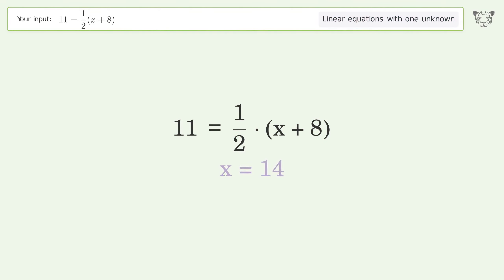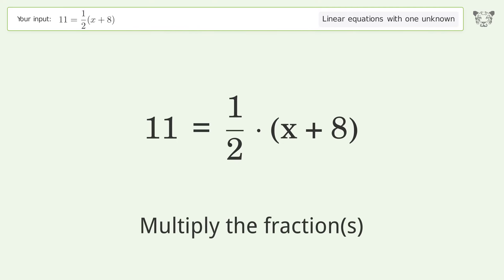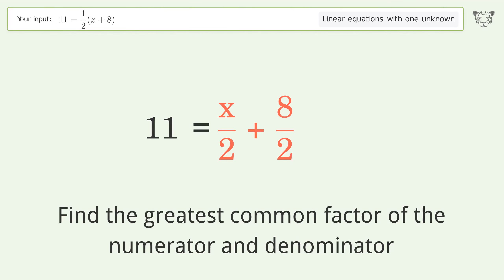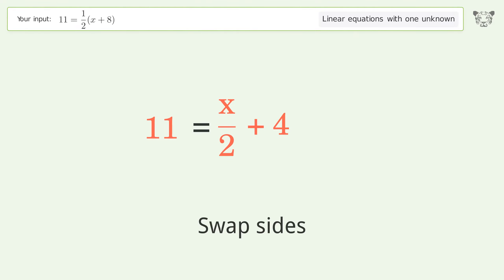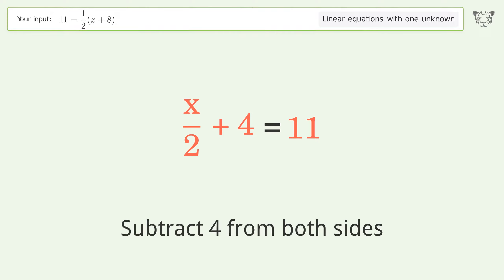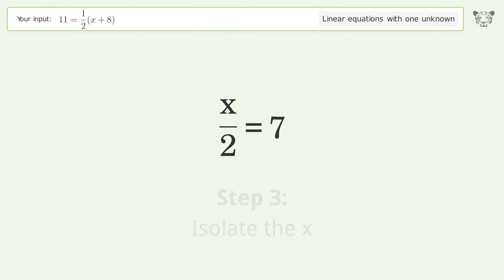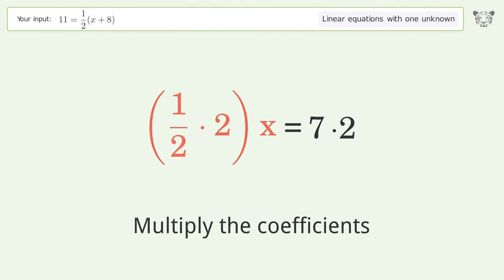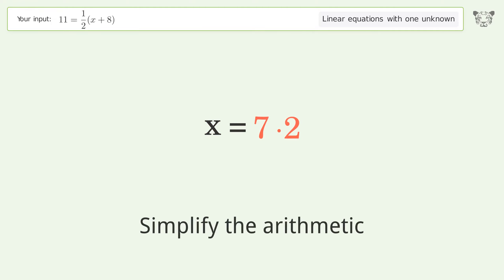Linear equation with one unknown: Solve 11=1/2(x+8) step-by-step solution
Solving 11=1/2(x+8) using the linear equation with one unknown solver

for a step-by-step and more tips and tricks for dealing with linear equations with one unknown.